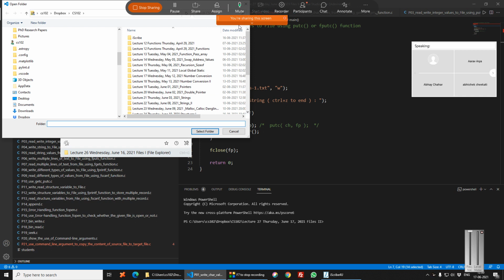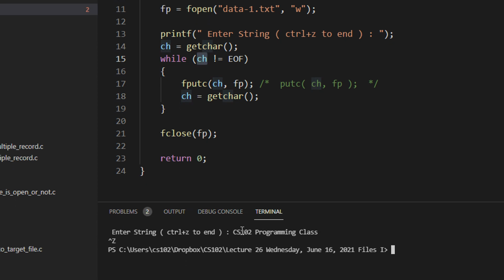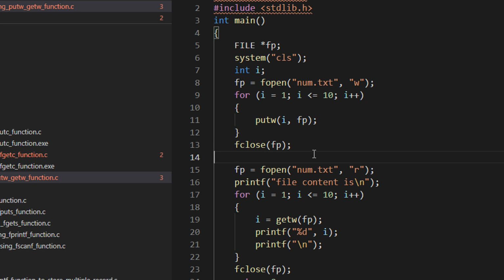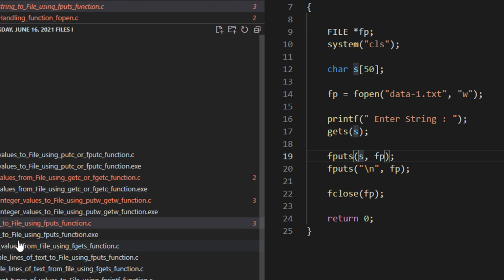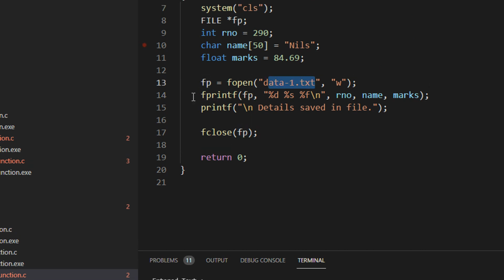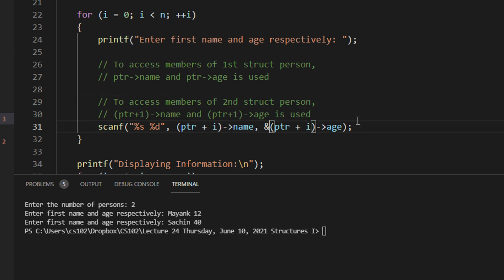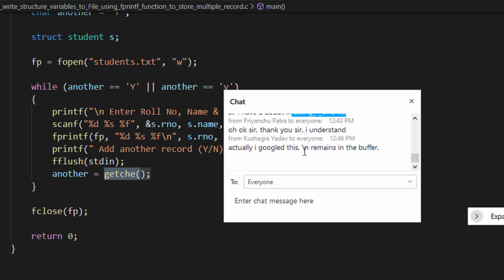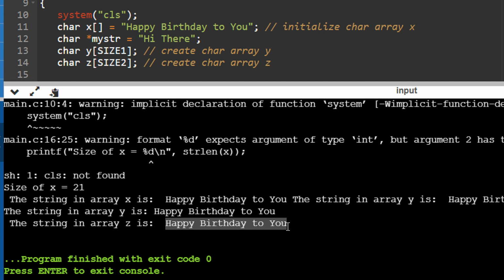CS102 April June Session Lecture 26 Files I